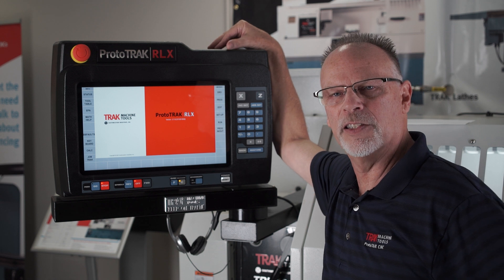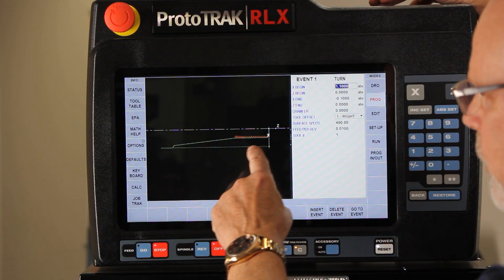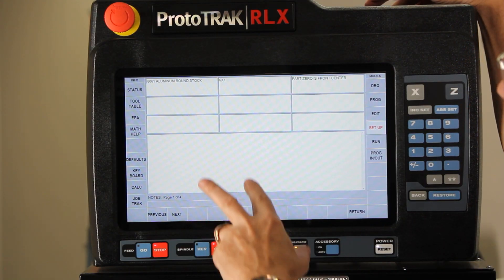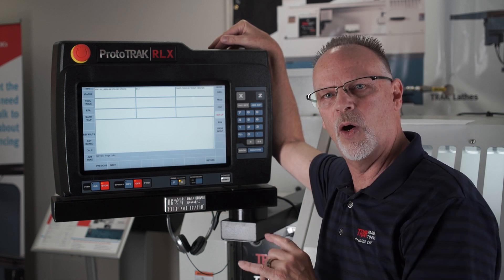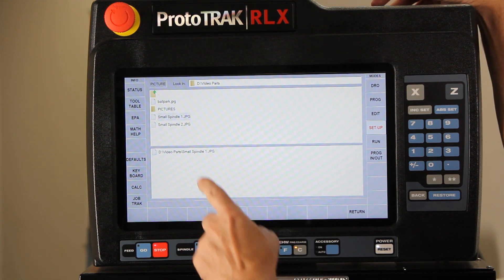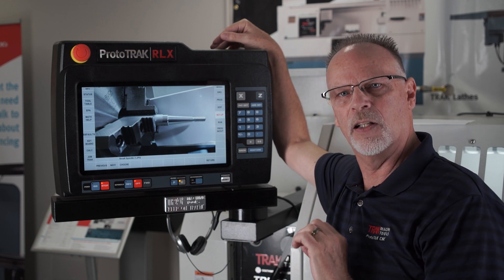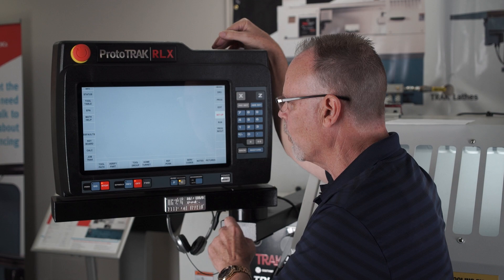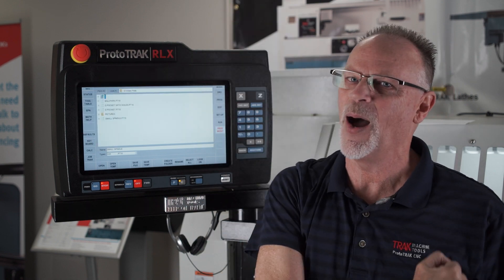Using Pictures & Notes on the ProtoTRAK RLX CNC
TRAKing Pat shows how to use this helpful feature on our ProtoTRAK RLX CNC for toolroom lathes. The ProtoTRAK RLX